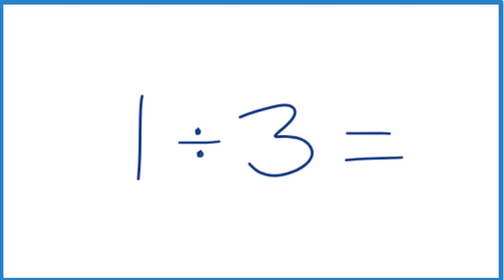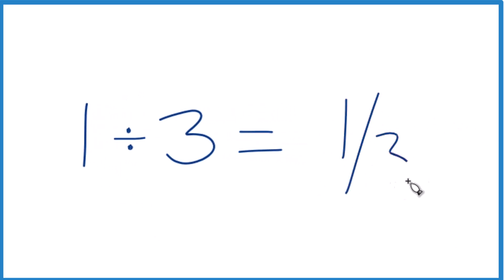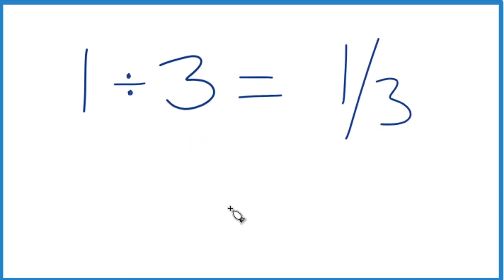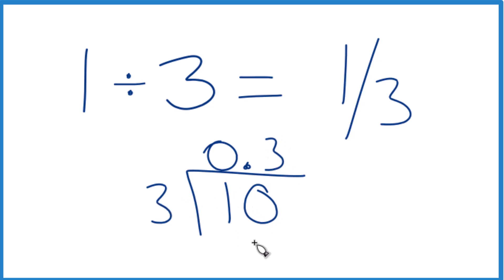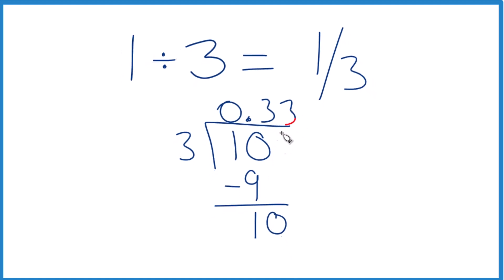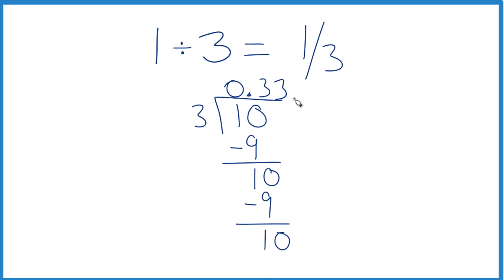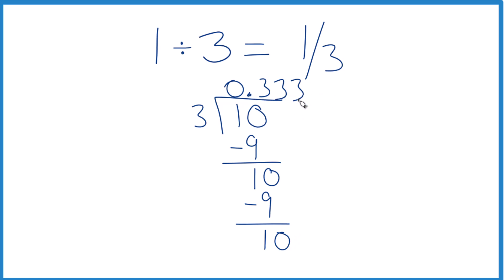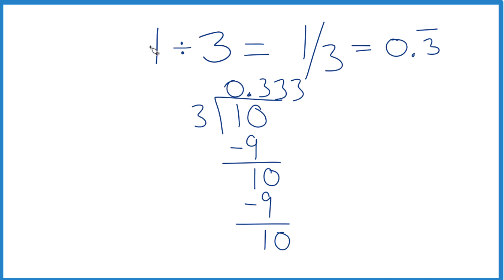1 divided by 3 (1 ÷ 3)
To divide 1 by 3 (1 ÷ 3), you can follow the process for division:

The general process for division:

Multiplication.
Subtraction.
For 1 divided by 3 (1 ÷ 3):

The Quotient is 0.3333 with the 3 repeating. This is sometimes rounded to 0.33.
You can check your work by multiplying the quotient (0.3333...) by the divisor (3). If the result is 1, you've correctly performed the division.

Remember, when learning to divide numbers, it's a good practice to use a calculator to verify your work and learn from any mistakes made during the division process.